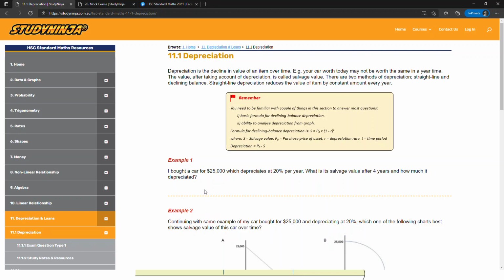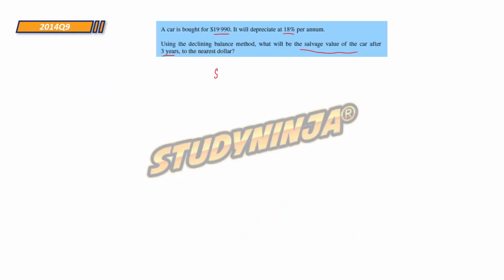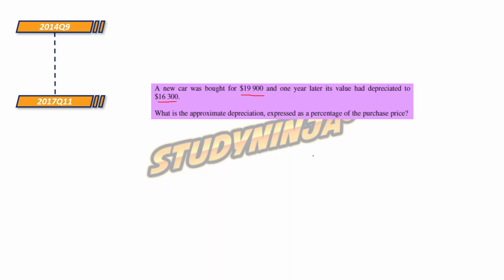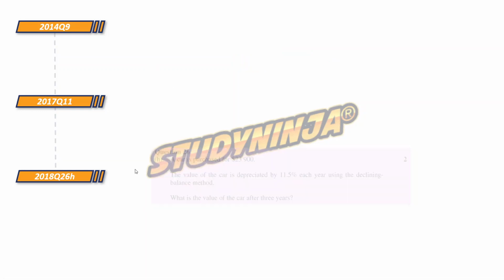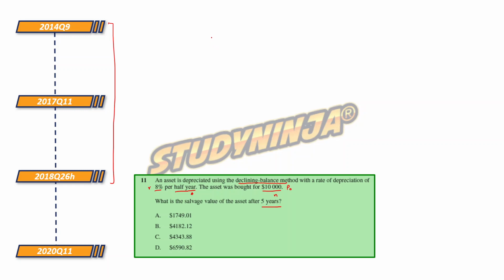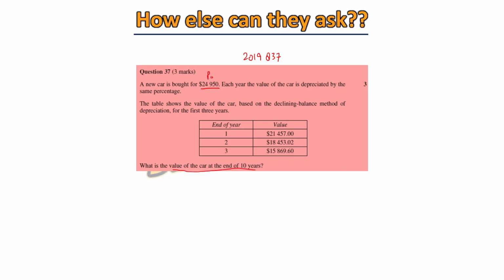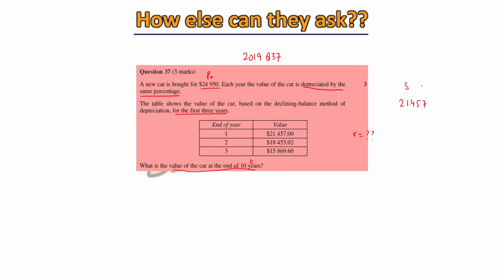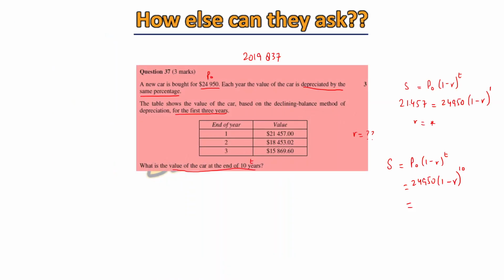HSC Standard Math Hack | Depreciation | Salvage value or depreciation rate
NSW HSC Standard Math Hacks for 2021 exam. A topic that comes regularly in the exam. 2019Q37 is a variation of this type of questions.